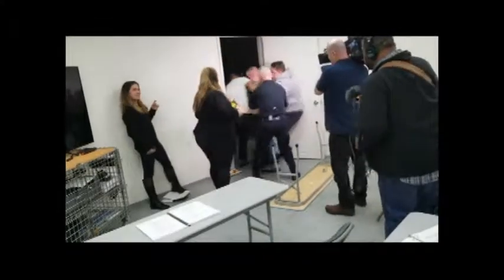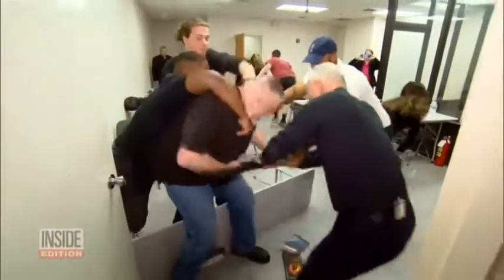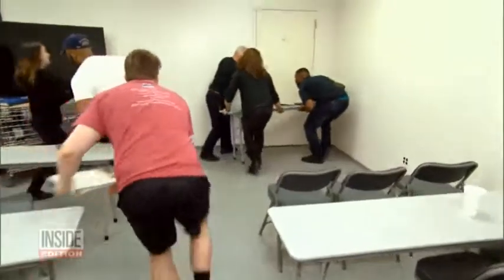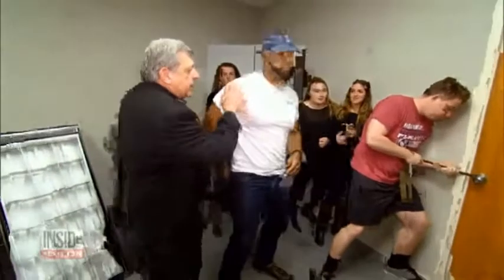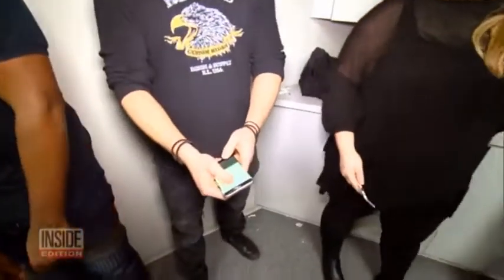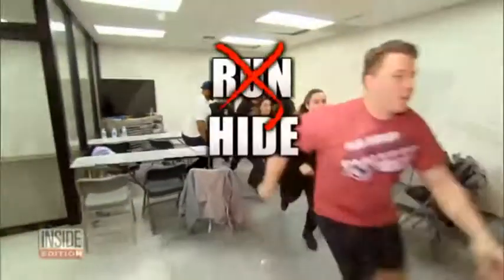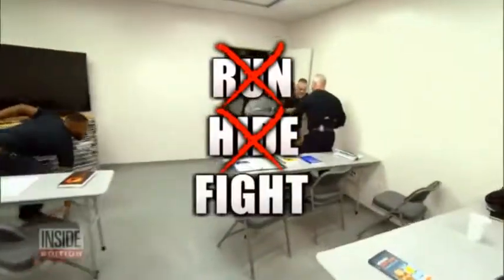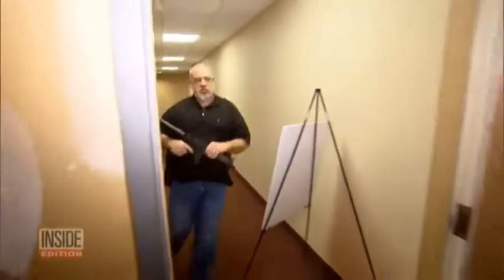Active Shooter Drill at Guardian Security Training facility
Guardian Security Training performed an active shooter drill exercise at their headquarters on Long Island. This drill was performed and overseen by trained professionals. All participants attended an active shooter seminar and were briefed before and after the exercise.